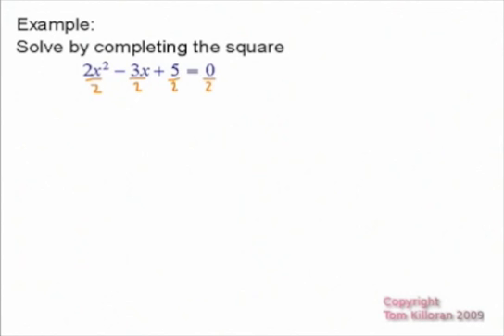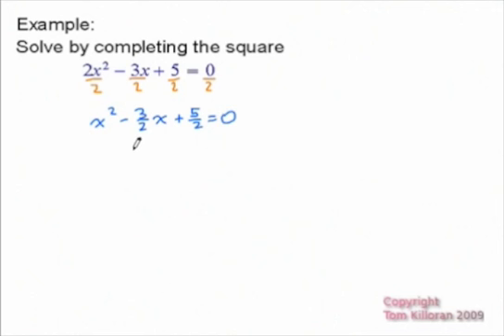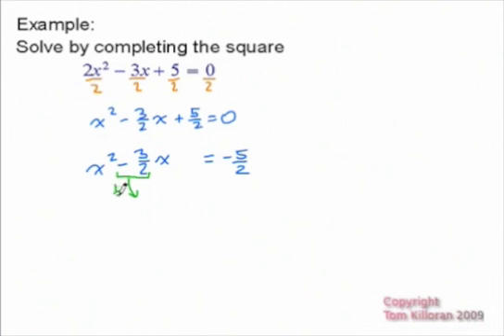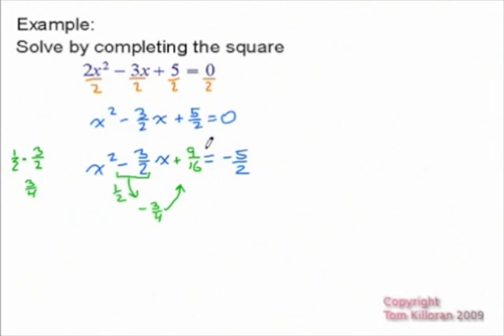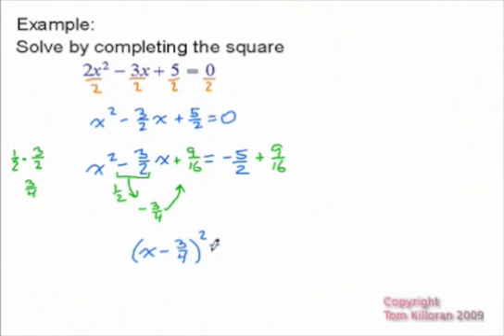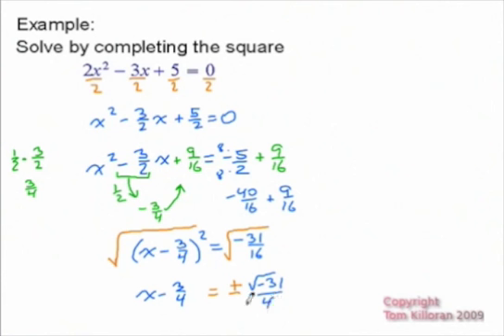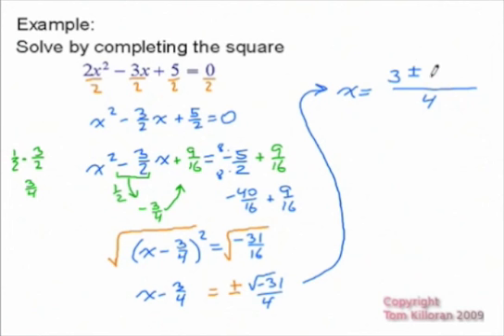Solve Quad Equation by Completing the Square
Completing the Square and Solving Quad Equations